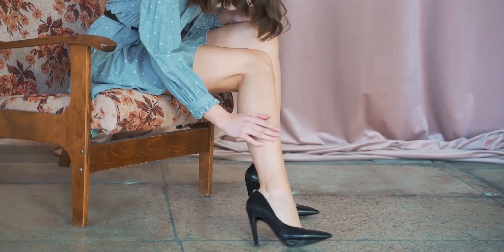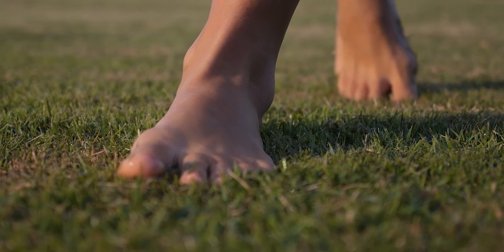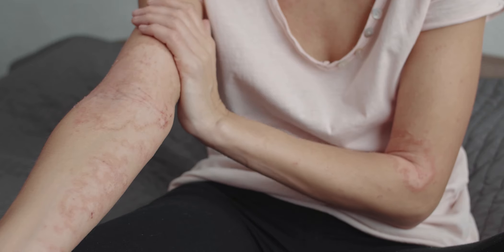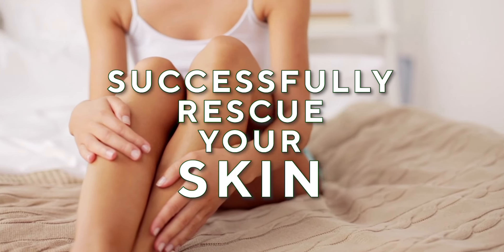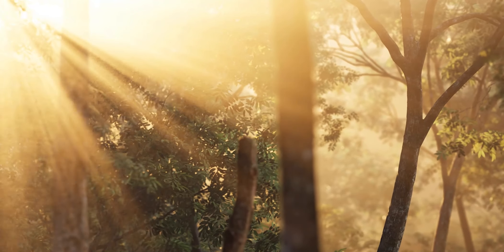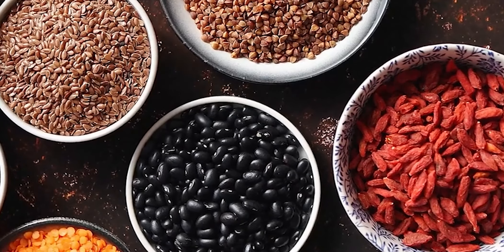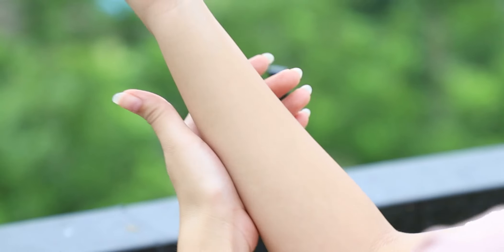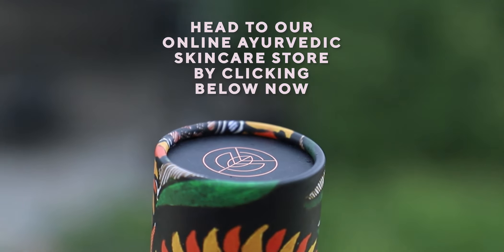Dry Skin Full-Body Vegan Routine | Spotless Skin✨| 30Day Money Back Guarantee| Balaayah Body Booster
Can your body lotion do all this in 1-application? With our NEWEST Balaayah Body Booster, you get:
🌿Hydration AND moisture in one Vegan bottle – no products, even oils have been known to quench both our skin’s thirst AND provide it with moisturizing nourishment
💖Exceptional care for dry, aging, mature skin. In one application - rich, moisturized, comfortable-feeling skin all day long
🎨The benefits of unique, unexplored Ayurvedic ingredients like Velvet Bean, Black Gram, Nutsedge, Frankincense, Vanilla & more

🎉 Try this absolute body booster that turns your skin into the purest form of velvet

Feel free to try and be satisfied, or get your money back within 30 days.